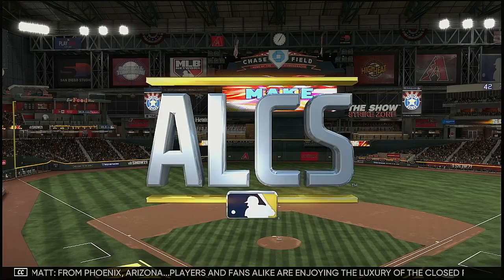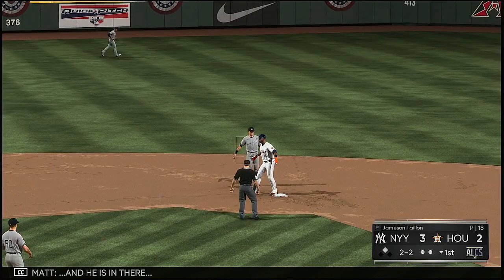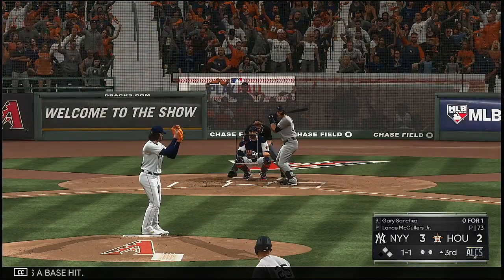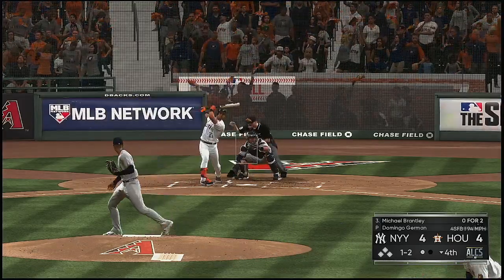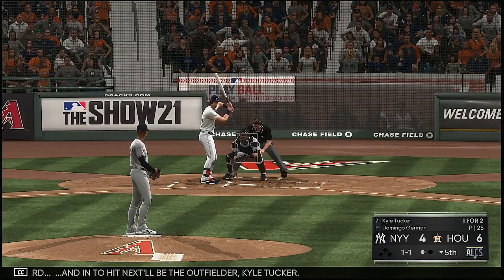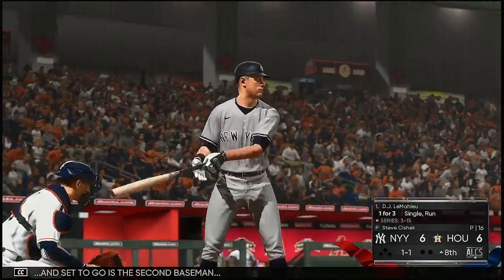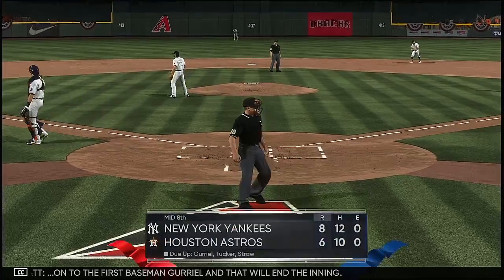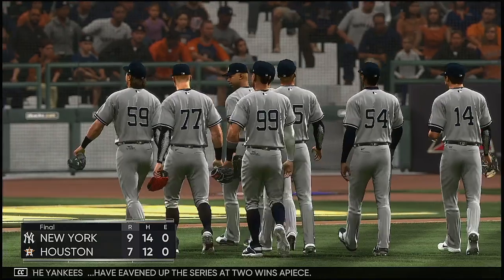2021 American League Championship Series Game 4 New York Yankees @ Houston Astros